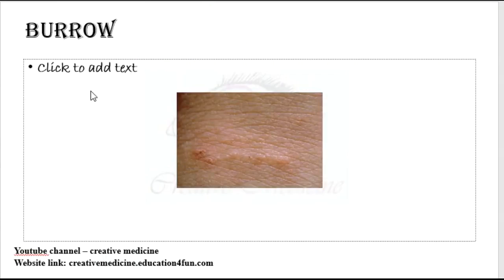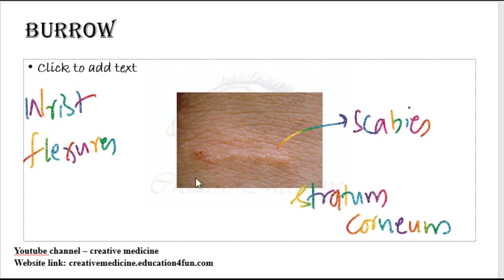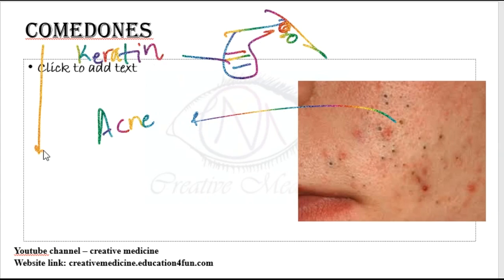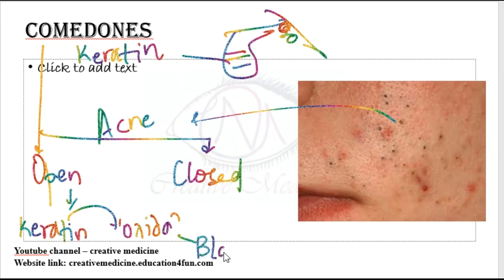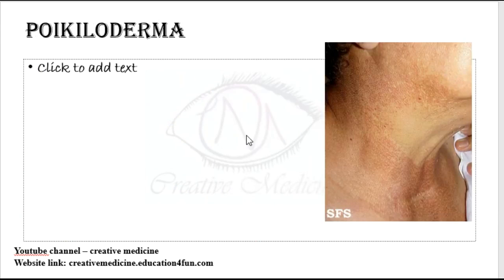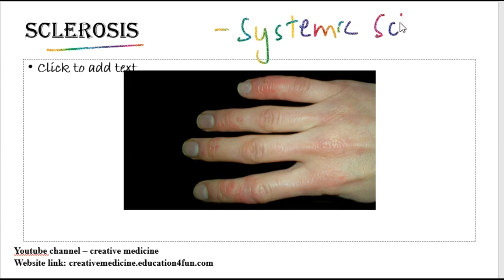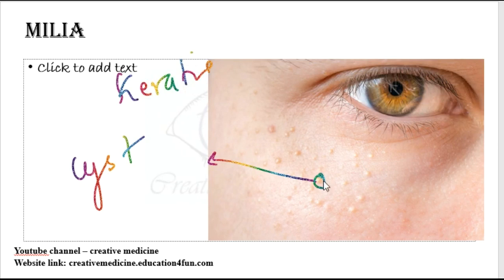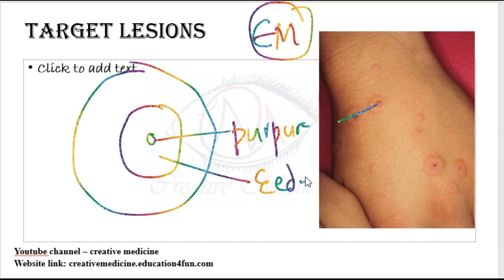2 3 special lesions mp4 || dermatology